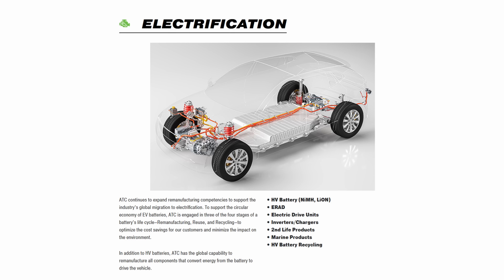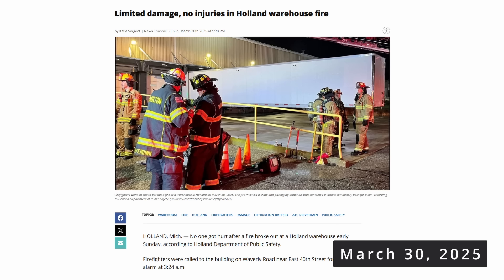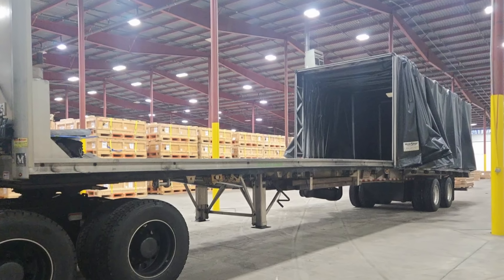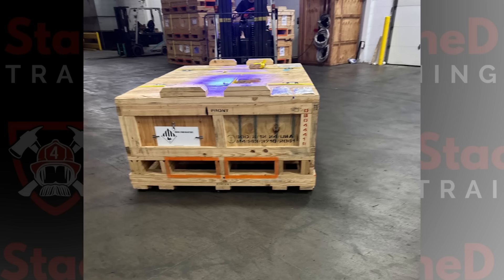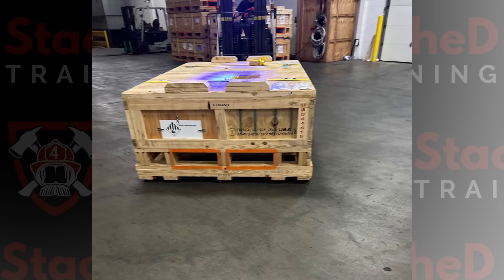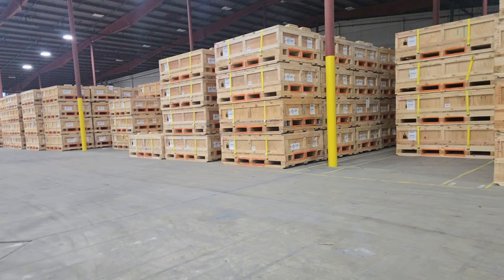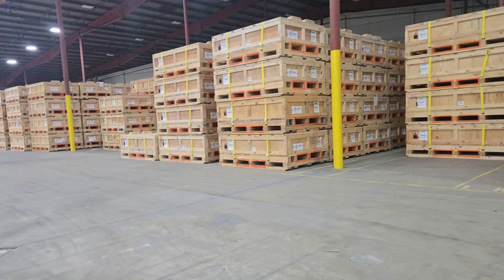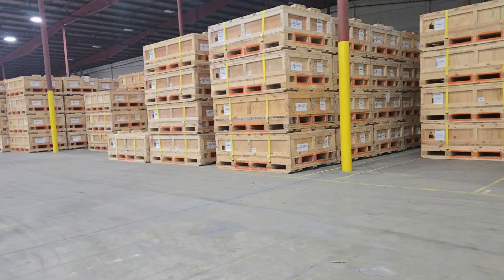Two Fires, Four Months: This EV Battery Facility Keeps Burning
ATC Drivetrain in Holland, Michigan, has experienced two lithium-ion battery fires in just four months. The most recent incident on July 9th, 2025, required a massive response from more than a dozen fire departments and a hazmat team. Firefighters had to use forklifts to drag burning battery packs out of the building while dealing with extreme heat and toxic smoke.

In this video, we’ll break down exactly what happened, why lithium-ion batteries are so difficult to extinguish, and what facilities working on damaged or recalled battery packs need to do to prevent these kinds of incidents. As more companies shift to electric vehicle remanufacturing, these fires are a warning sign the industry can’t ignore.